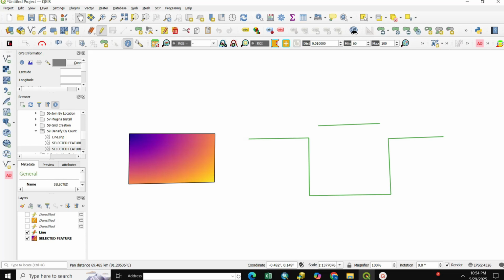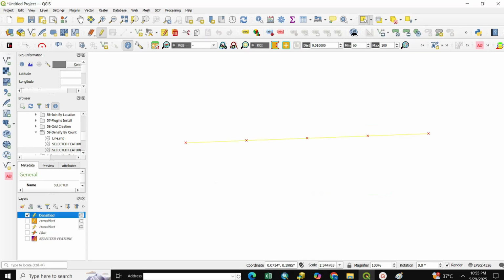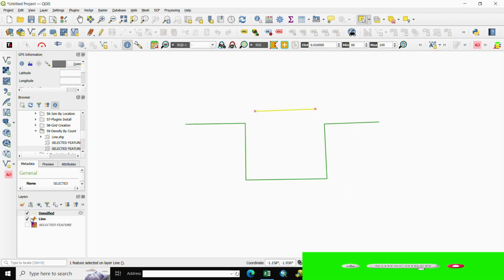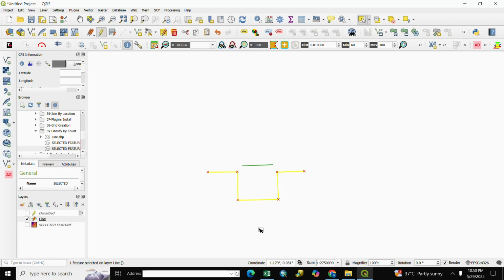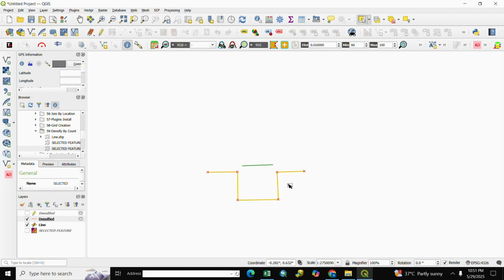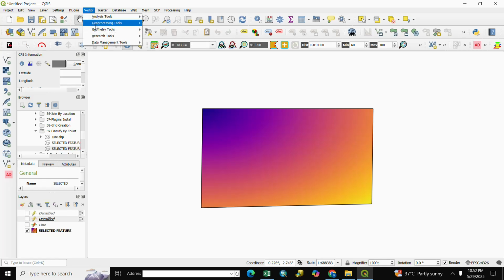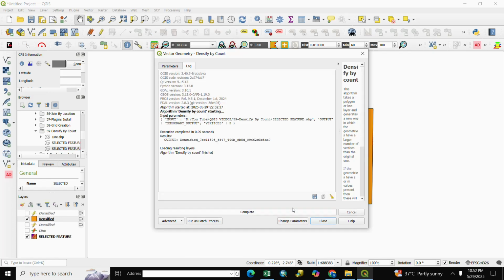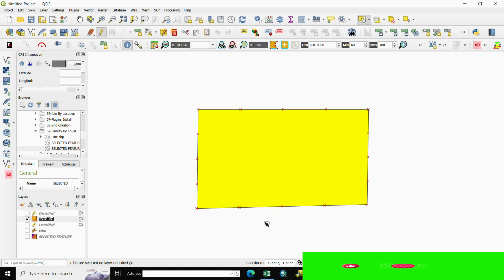QGIS Beginning to Advanced Tutorial #59 Densify by Count in QGIS – Enhancing Line Geometry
The Densify by Count tool in QGIS adds evenly spaced vertices along line geometries based on a specified count. This enhances spatial analysis accuracy, smooths geometry, and improves cartographic quality. Ideal for preparing data for terrain modeling, animation, or interpolation. Accessible via the Processing Toolbox under Vector Geometry tools.

Ram Khilawan
Road mapping QGIS
Save Edit
Shapefile Export
Shapefile layer creation
Spatial analysis
Spatial Data
Spatial Query
Split feature tool
Style layers
Symbolize Data
Topology
Learn QGIS
Mastering QGIS
QGIS basics
QGIS best plugins
QGIS course
QGIS step-by-step
QGIS training
Topic-Specific Keywords
Trending/Update Keywords
QGIS rotation
vector rotate
raster rotate
GIS tutorial map rotation
QGIS tips
GIS Tutorial
Geometry Reduction
QGIS Tips Vector Data
Map Optimization
QGIS Beginner
GIS Mapping
Geospatial
QGIS
add layers
GIS layers
shapefile
GeoTIFF
spatial data
 layer management
vector layer
 raster layer
data visualization
open-source GIS
QGIS tutorial
geospatial analysis
map building
QGIS add ring
delete ring
fill ring
polygon editing
QGIS editing tools
GIS polygons
hole in polygon
geospatial editing
modify polygons
spatial data editing
open-source GIS
QGIS advanced editing.
Reshape Feature
GIS editing
spatial adjustment
QGIS tools
map digitizing
feature modification
land parcel update
QGIS reshape
Offset Curve
GIS line editing
parallel lines
mapping tools
buffer creation
spatial planning
curve offset
line duplication
Centroid
Geometry
intersection
spatial query
GIS analysis
measurement
line
area
distance
polygon
field calculator
utility survey.
Extracting Raster Layer
Raster
Extraction
Clip
Mask Layer
Extent
Remote Sensing
Spatial Analysis
Land Use
Random Point
Survey
Data Sampling
Random Points
 Spatial Analysis
topographic position index
TPI
QGIS
terrain analysis
raster projection
coordinate system
CRS
Symmetrical Difference
Vector Analysis
Geoprocessing Tool
Vertex Tool
Vertex Tool,
 Edit Geometry
Vector Layers
GIS Editing
Union Function
Geoprocessing
Merge Layers
Check Validity
Geometry Validation
Vector Layers
Error Detection
geometry collection
digitizing
Delaunay Triangulation
vector geometry
triangulated network
Join by Location
spatial join
attribute join
intersect
QGIS Plugins
Install Plugins
Manage Plugins
GIS Tools
Open Source GIS
Customize QGIS
Plugin Repository
GIS Extensions
GIS Workflow
Python Plugins
Geospatial Plugins
Data Visualization
Create Grid
Grid Tool
Sampling Grid
Map Indexing
Vector Grid
QGIS Tools
GIS Grid
QGIS Tutorial